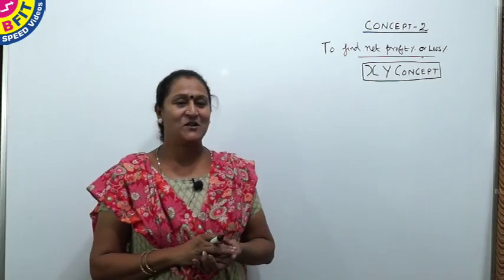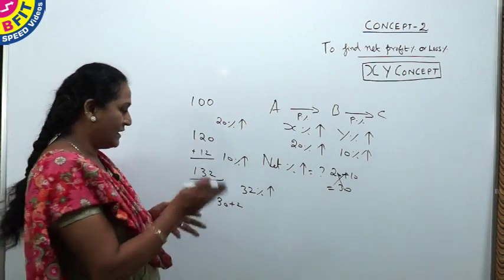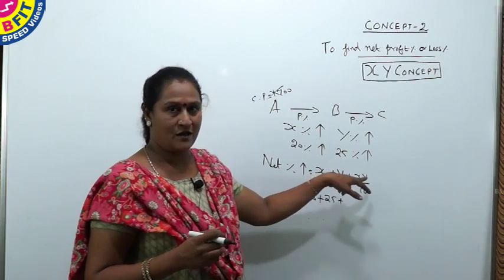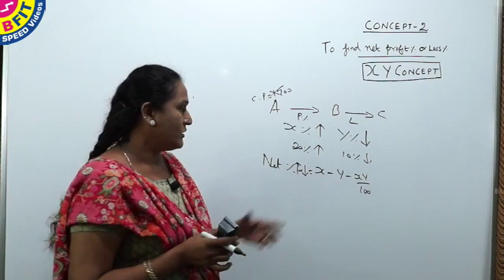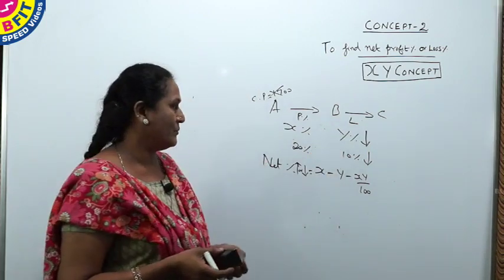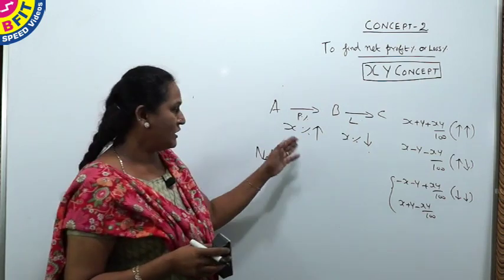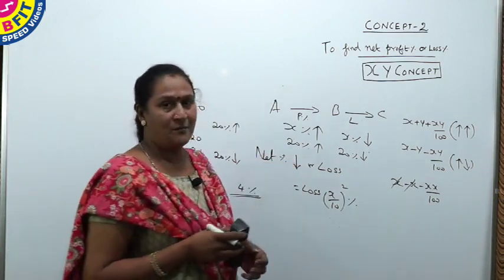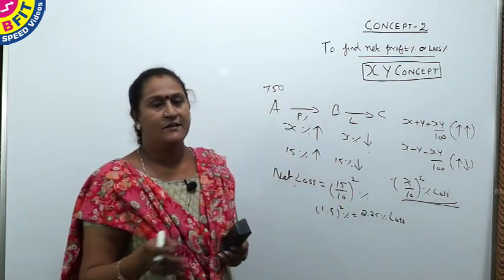4 lesson 9a Profit And Loss to Find Net Profit% Or Loss% When Discount Is Given